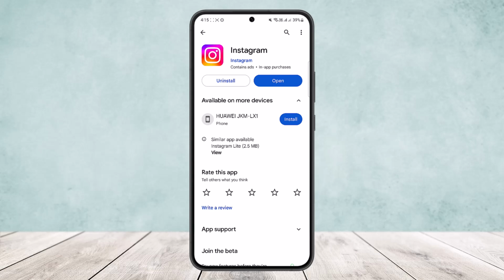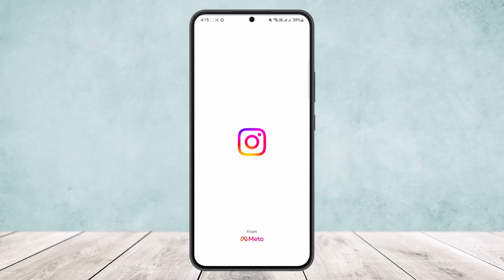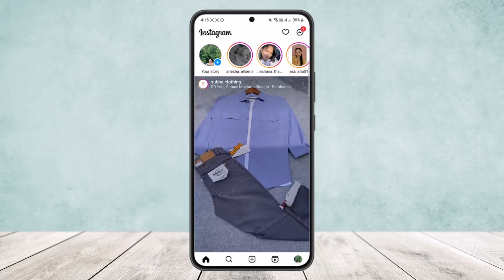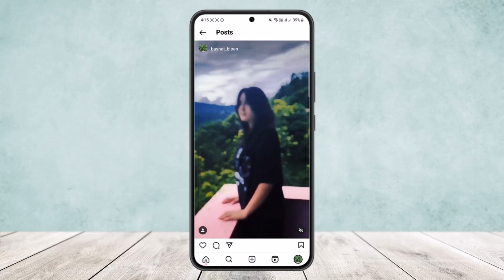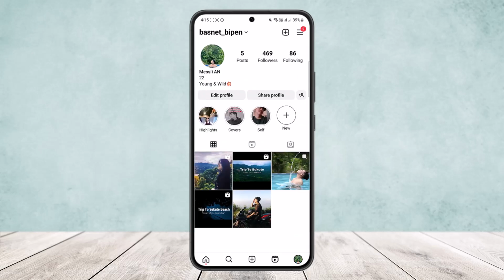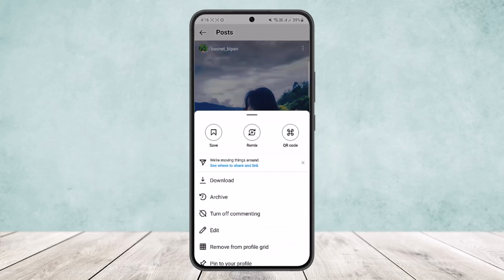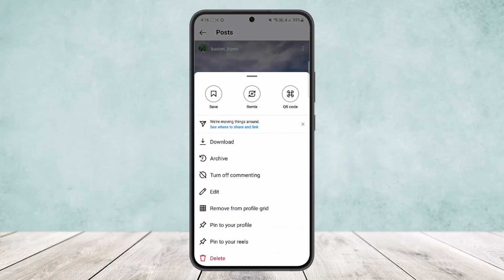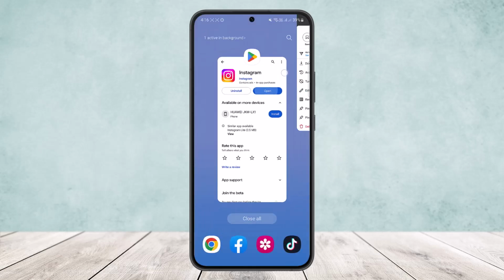How to Remove Song from Instagram Post !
In this tutorial video, I will simply show you how to remove song from Instagram post. So just make sure to watch this video till the end.

~ Video Chapters:
0:00 Introduction
0:13 Overview & Guide
0:45 Remove Song From Post
1:00 Outro